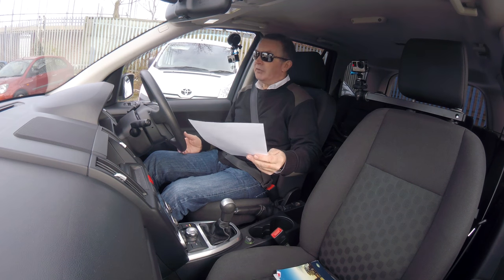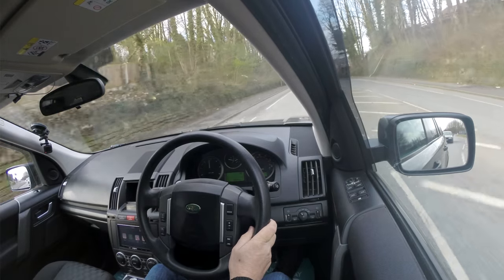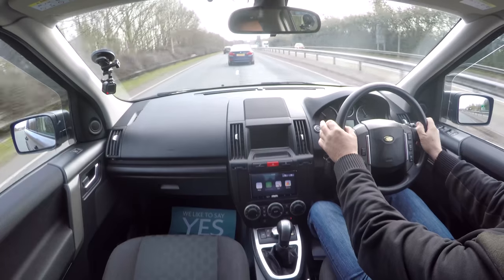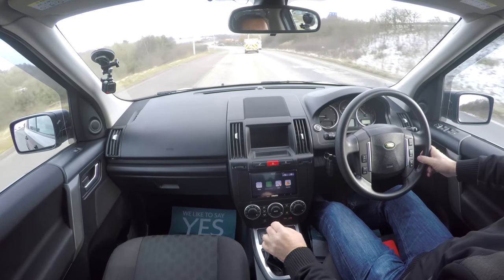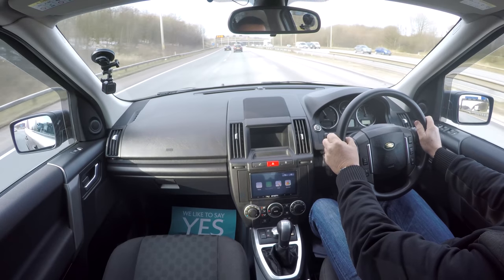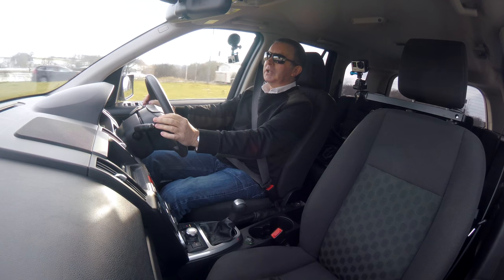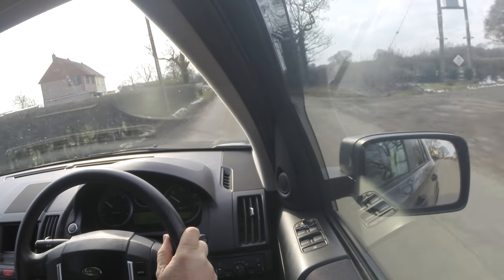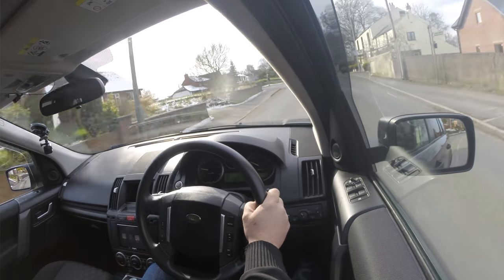2007 Land Rover Freelander 2 2 2 TD4 GS 5dr | Review and Test Drive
Review and Virtual Video Test Drive In Our 2007 Land Rover Freelander 2 2 2 TD4 GS 5dr N80DDS